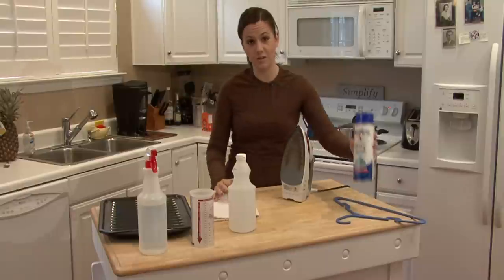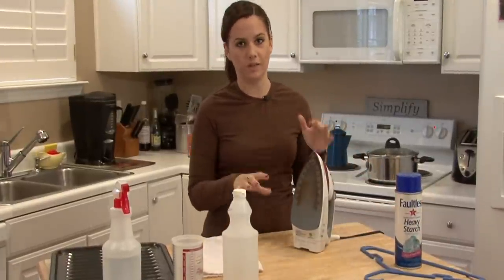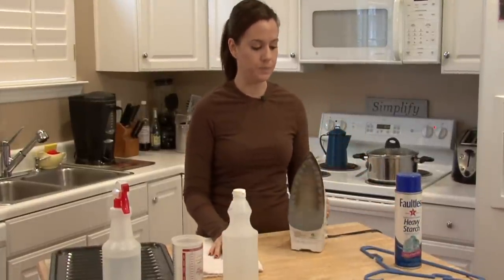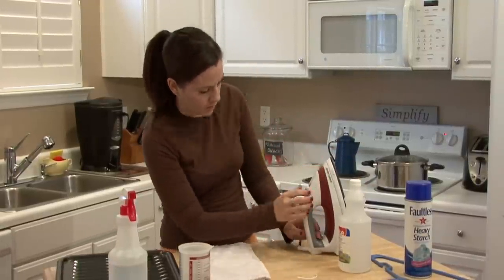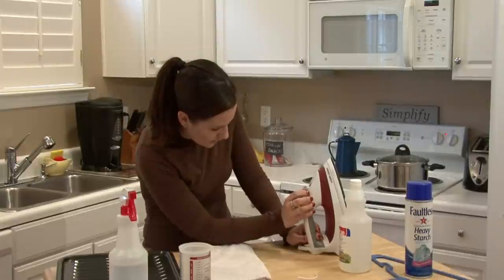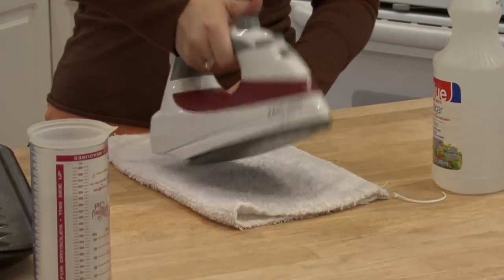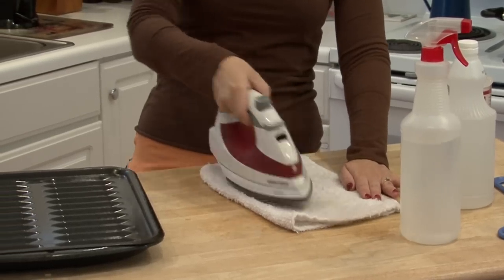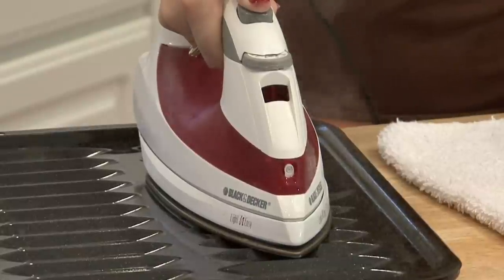Housekeeping Tips : How Do I Clean a Clogged Steam Iron?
Cleaning a clogged steam iron can be done by filling up the water reservoir a fourth of the way up with pure vinegar, ironing and steaming a cloth until the reservoir is empty, filling the reservoir all the way with distilled water and repeating the process. Unclog a steam iron as often as it needs with helpful cleaning tips from a professional home cleaner in this free video on housekeeping.

Bio: Rachel Yatuzis is a professional house cleaner in Nashville, Tenn., specializing in using everyday household items for cleaning purposes.

Series Description: Making the bed requires putting on the fitted sheet, smoothing out the wrinkles, laying down the top sheet, tucking in the corners, putting on the comforter and arranging the pillows as desired. Keep a bed made up nicely during the day and more with helpful cleaning tips from a professional home cleaner in this free video series on housekeeping.